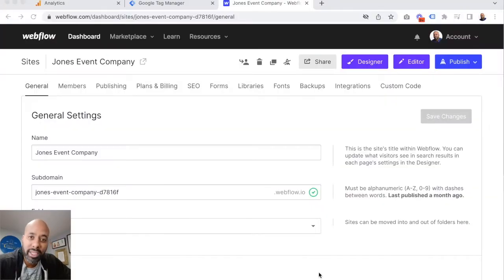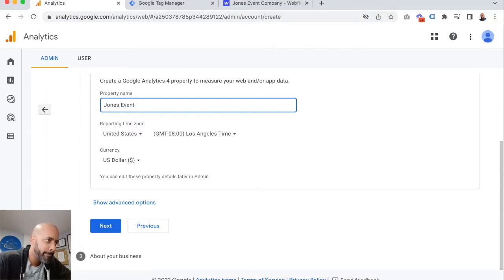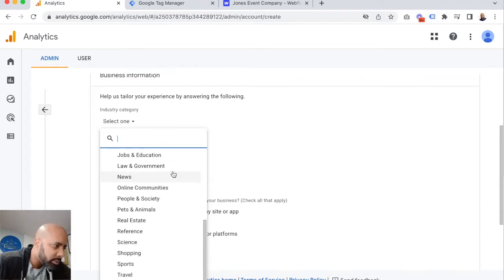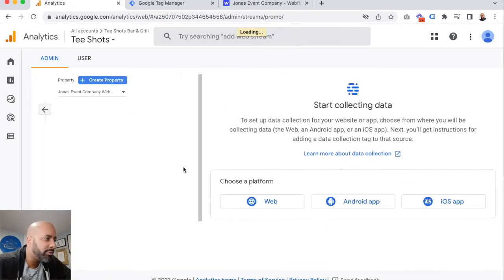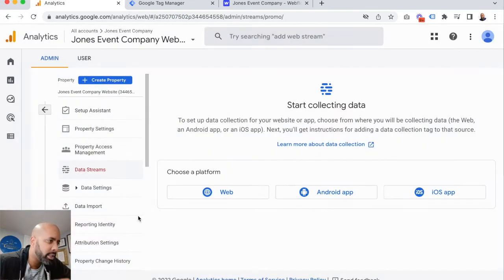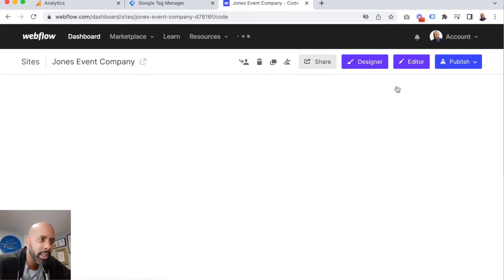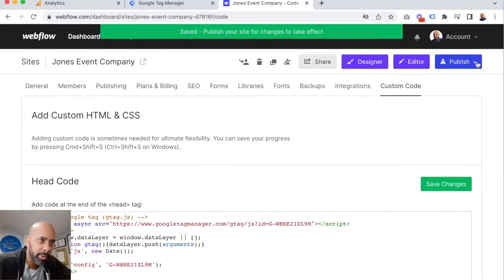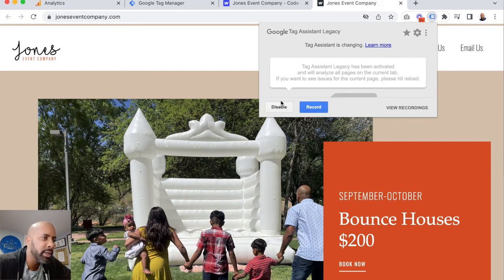How to Set Up Google Analytics 4 on Your Webflow Website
Installing Google Analytics 4 on your Webflow website is easy. And in this video I'm going to show you exactly how quickly you can get GA4 up-and-running so that you're collecting the data you need.

Want to learn more about Google Analytics 4? I've put together a whole series of videos that shows you everything you need to know to get started:

Personally, I don't use the built-in reports for GA4. I prefer to set up custom reports using a tool called Databox. I'm actually a Premier Partner and would be happy to help you set up your reports. Check out Databox here: